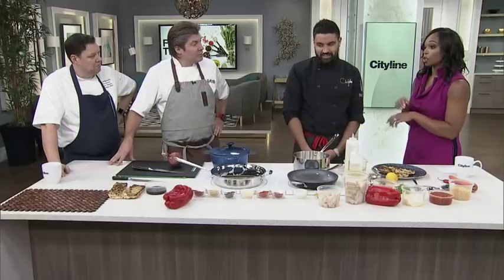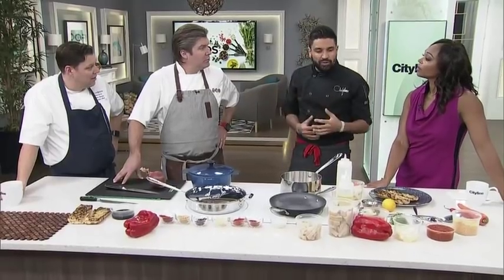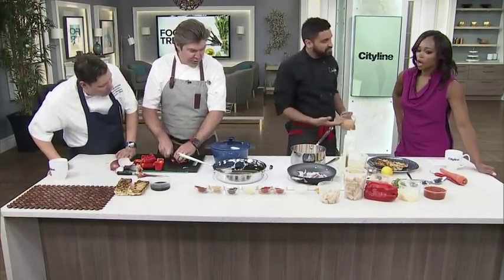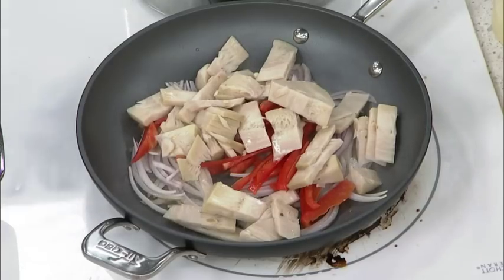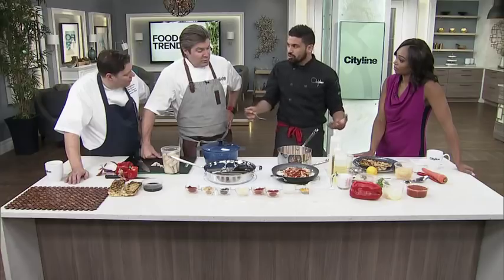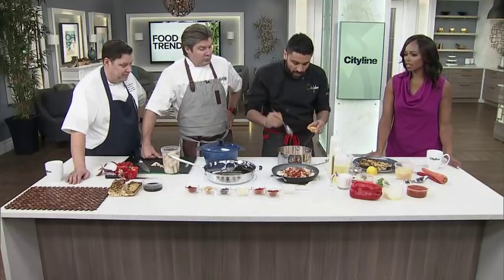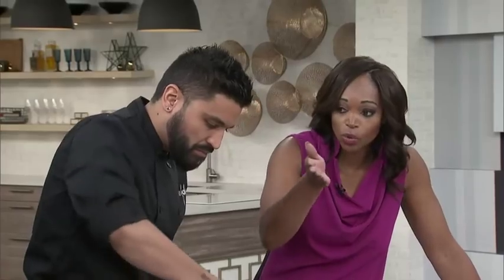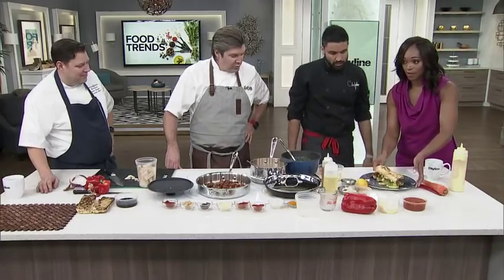Vegan jackfruit Philly cheesesteak recipe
Chef, Devan Rajkumar, shares a vegan Philly cheesesteak recipe that will blow your mind!